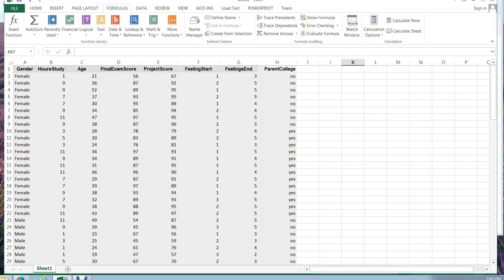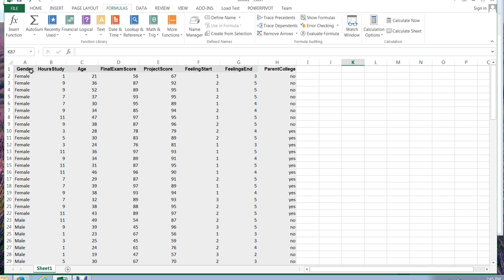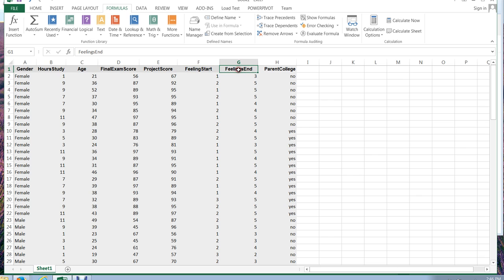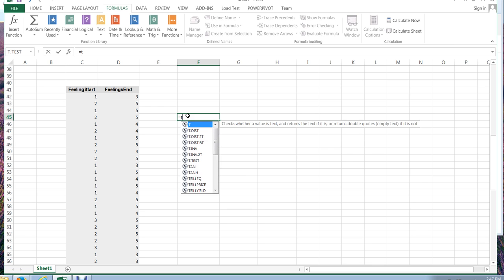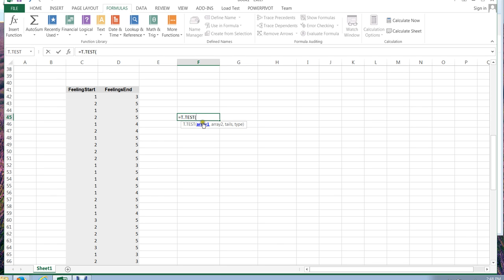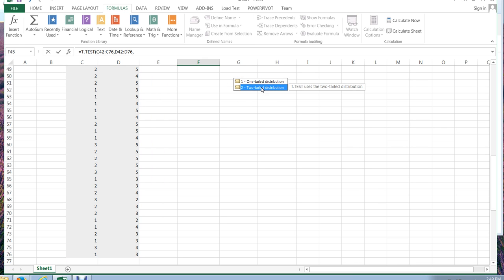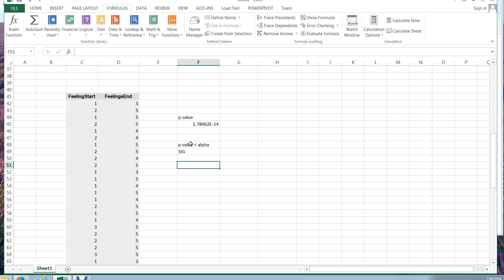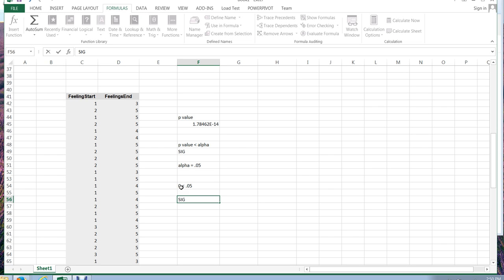HOW TO Video Dr Ami Gates Data Analysis from Google Forms Video4of6 paired TTest